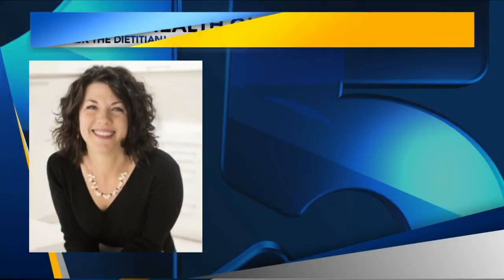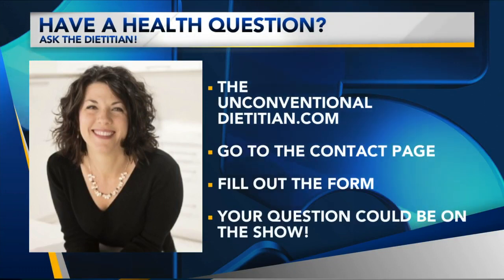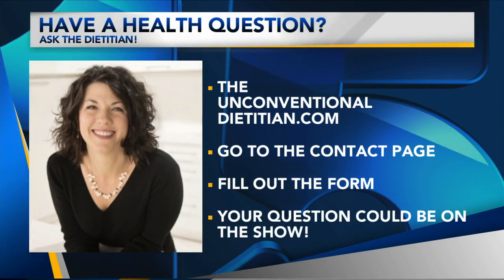Foods To Help Keep You Hydrated During The Summer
Daphne Olivier, The Unconventional Dietitian, joined News15 at Noon virtually to share the details on foods that will help keep you hydrated during the summer months.